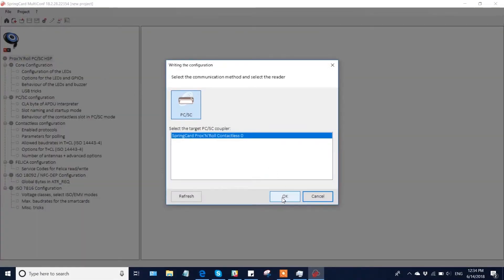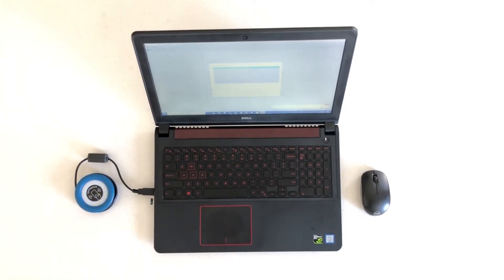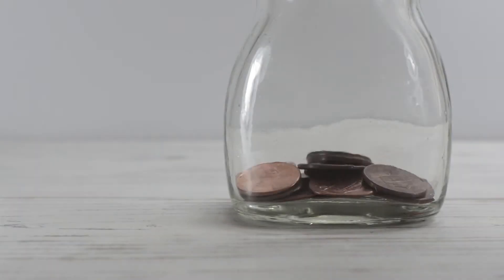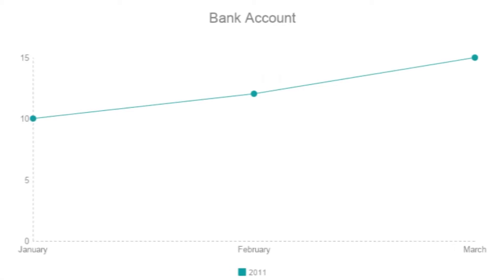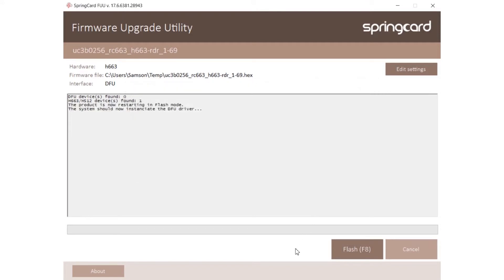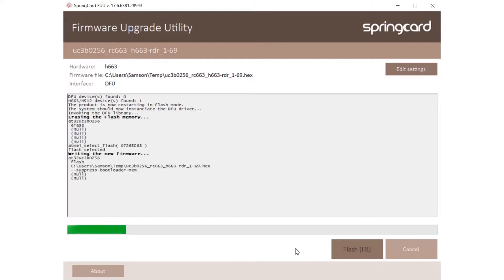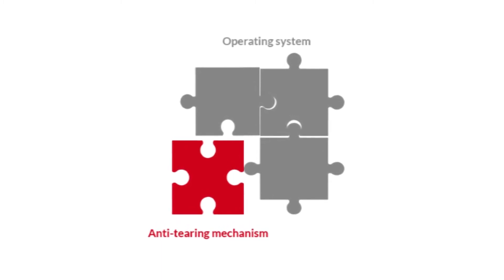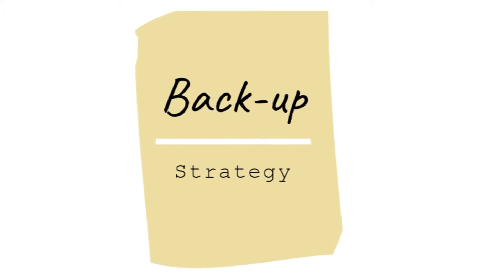Anti-tearing mechanisms : What is it ? How does it work ?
Small embedded systems like smart cards are almost always powered by readers which are external power supplies. And these external power supplies are often unreliable. For example, electricity could be powered off or the user could remove the card from the reader without permission. In both cases, the execution of the embedded application will be aborted immediately. Consequently, the application can not rely on its execution to its regular end.

By the end of this video you will understand what is anti-tearing, how does it work and the interest of these mechanisms for data integrity and security.